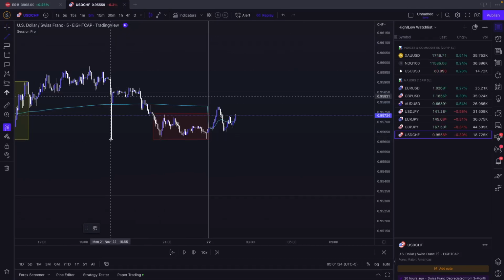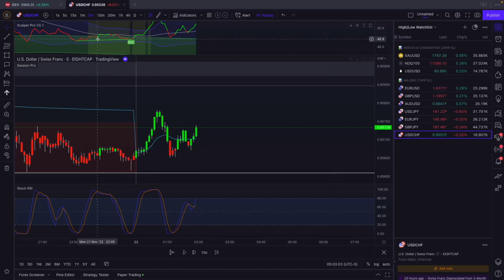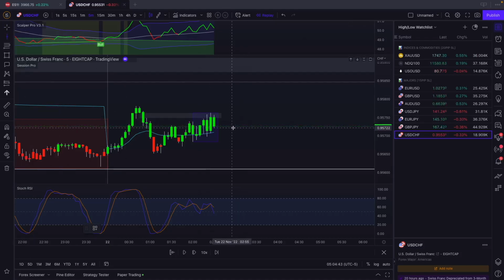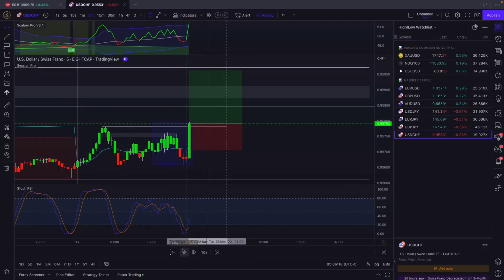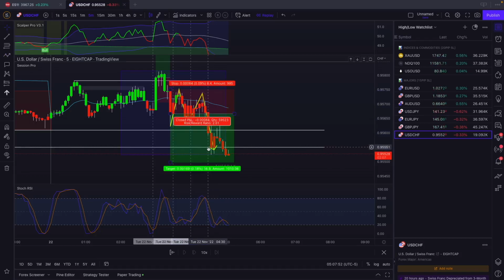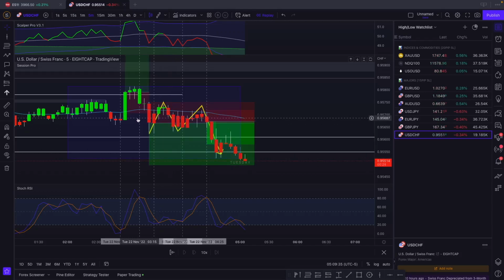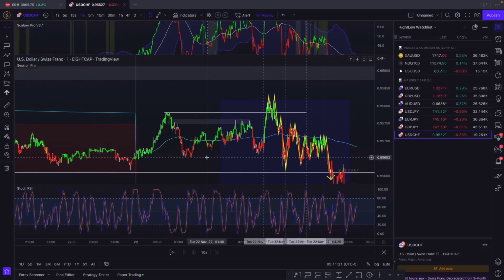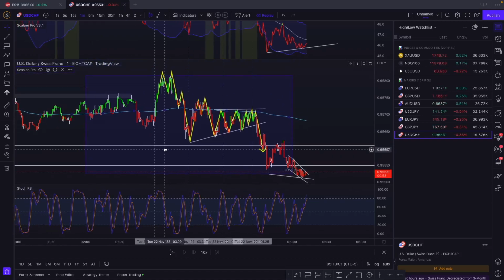HOW TO REALLY BACKTEST YOUR TRADING STRATEGY! | LIVE TUTORIAL